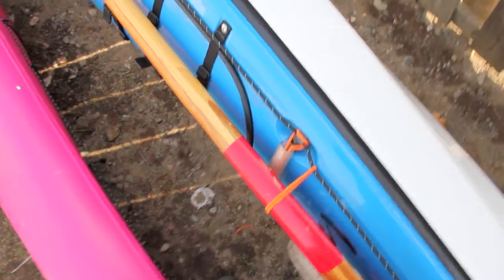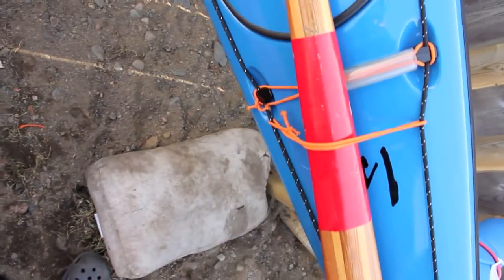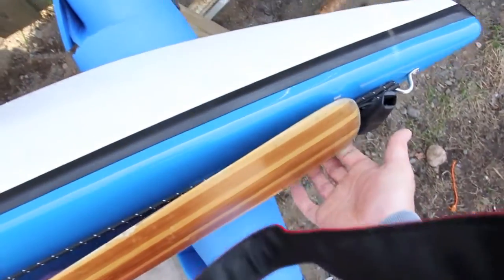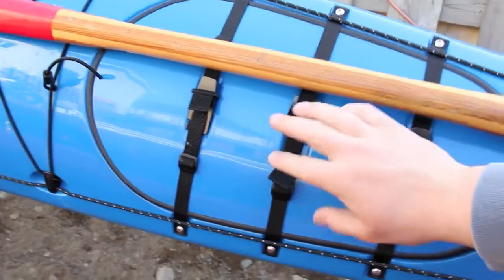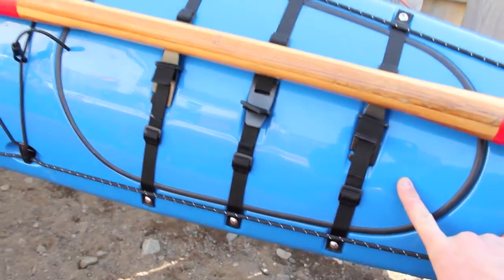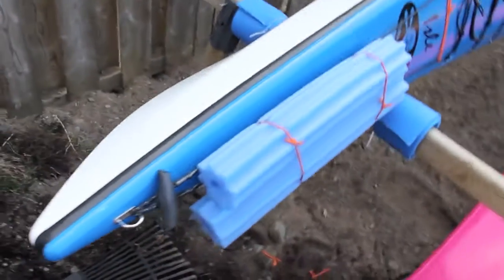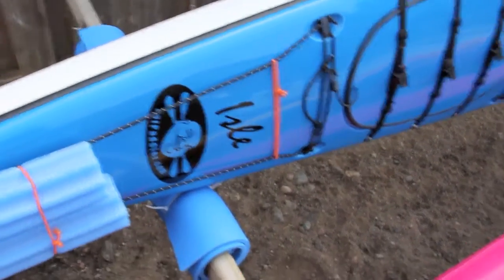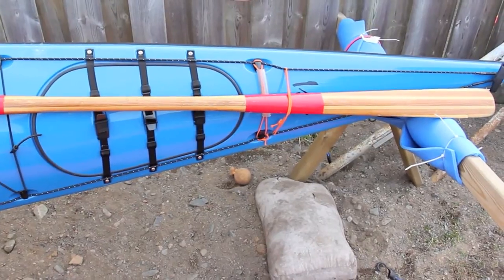Outfitting My Tripping Kayak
Project WetPaddles -  Spent a few minutes adding deck rigging to my new kayak...  I needed rigging to hold my greenland paddle on my deck and there was no bungee's above the front hatch.  One who paddles ultralight boats should also have a portable dock, so I added some chord on the rear deck to accommodate pool noodles and / or a yoga mat.